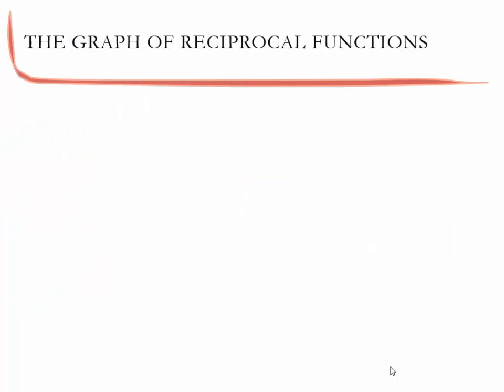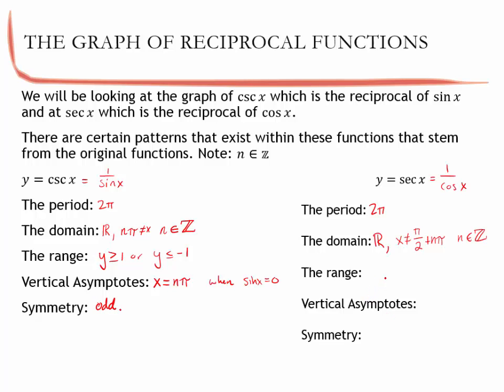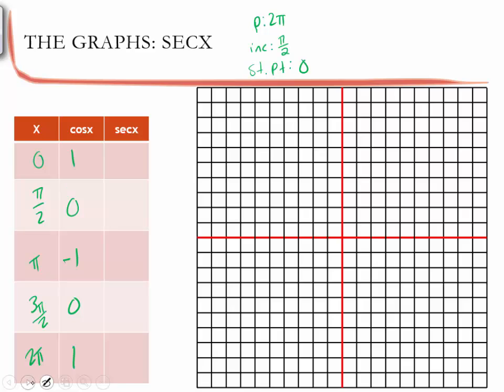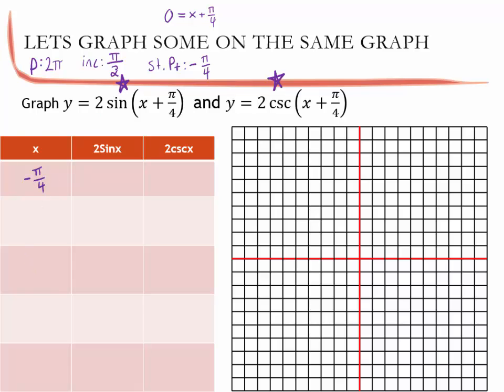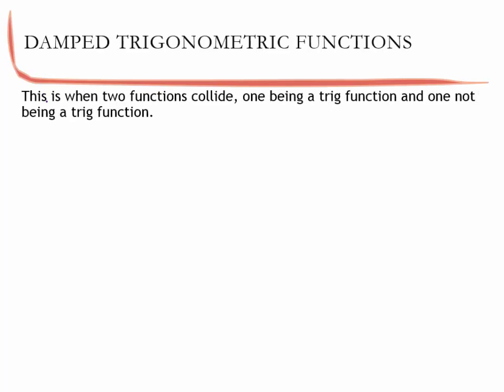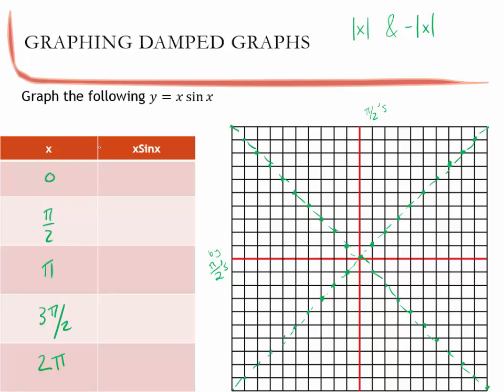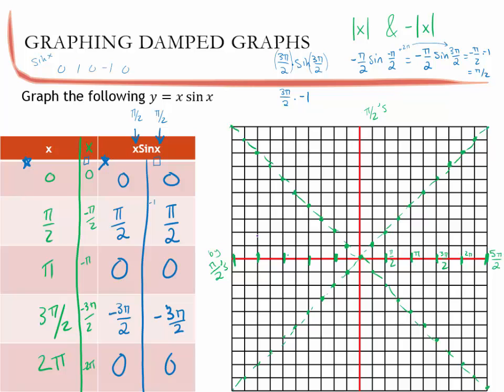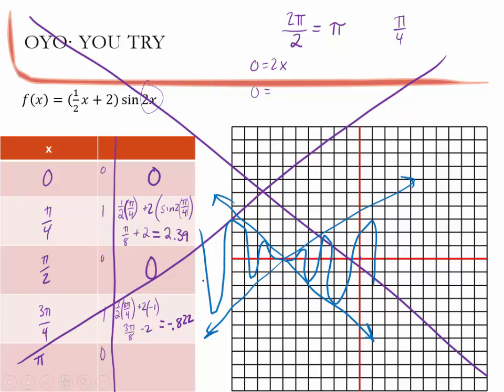Reciprocal Functions and Damped Graphs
Here is the video I promised for you Ashland folks.